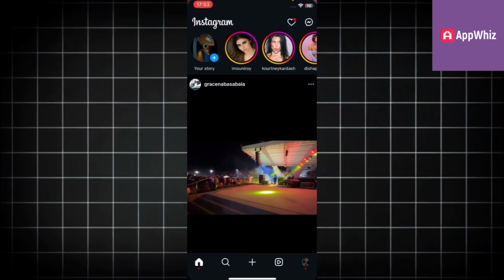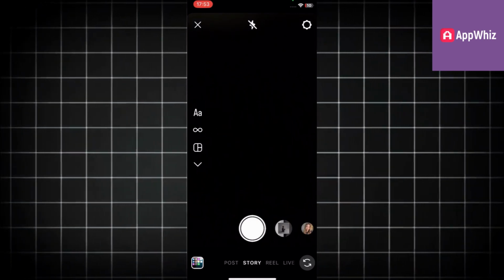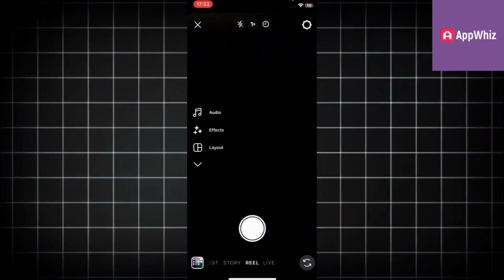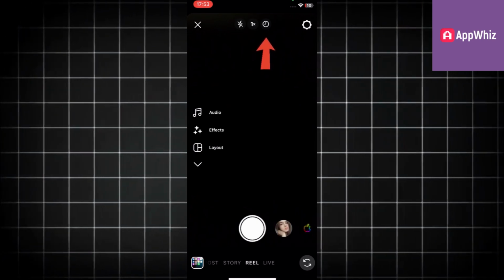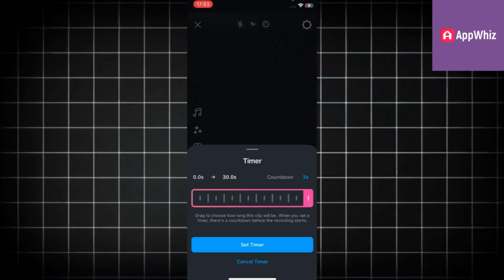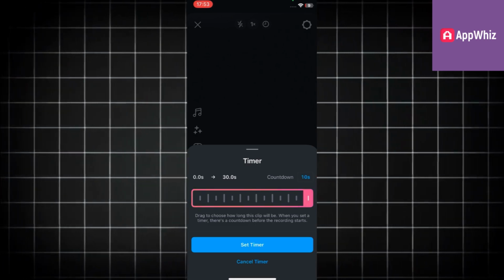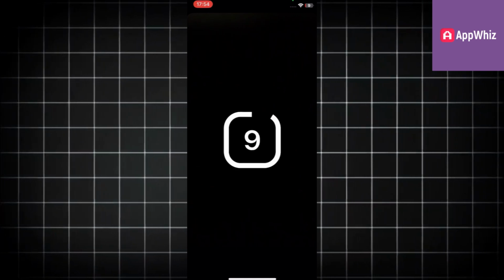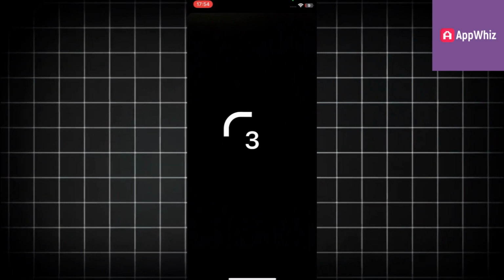How to SET A TIMER ON CAMERA IN INSTAGRAM | 2025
Want to set a timer on your Instagram camera in 2025? In this quick tutorial, I’ll show you how to use Instagram’s built-in timer feature for Reels, Stories, and posts. Whether you’re taking hands-free selfies or recording videos, this step-by-step guide makes it easy.